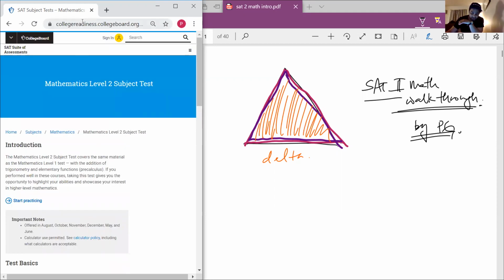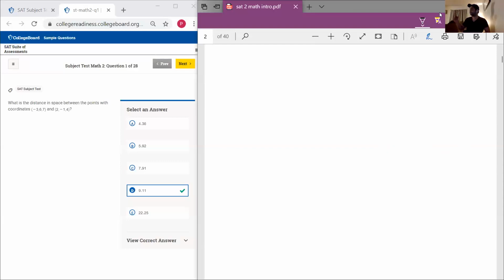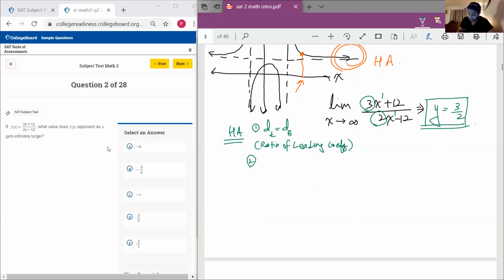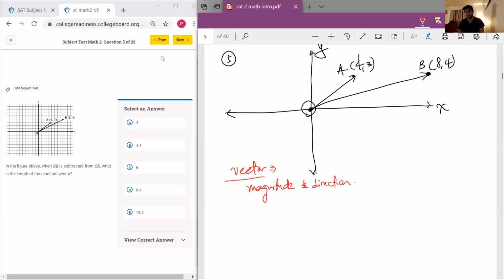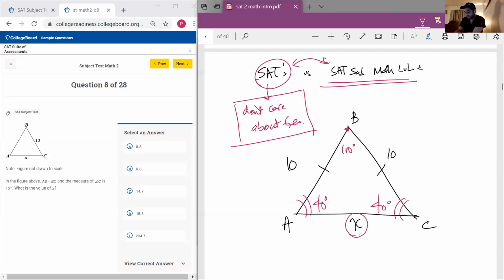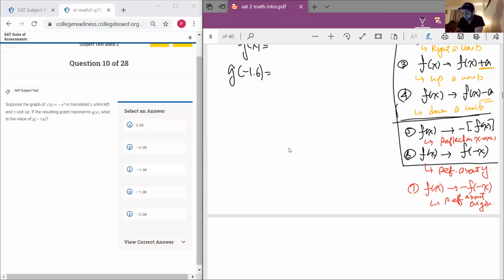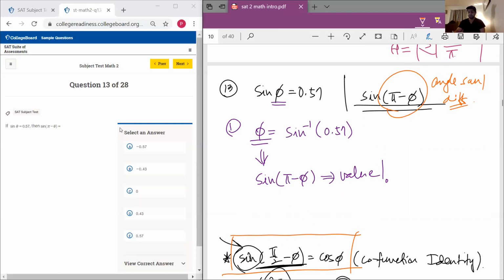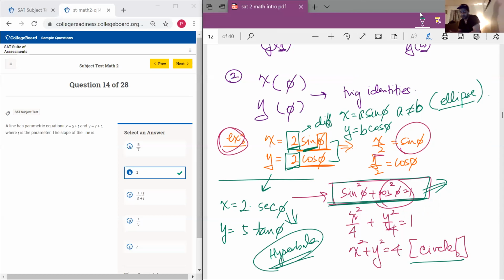SAT Subject Math Level 2- Intro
SAT II Math Level 2 intro and content scope